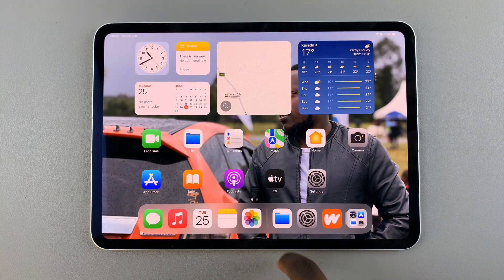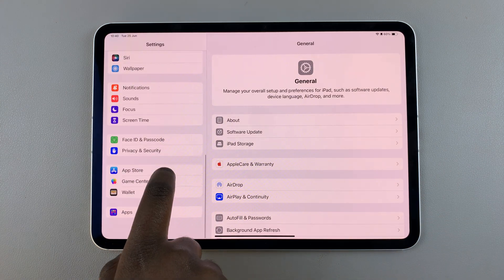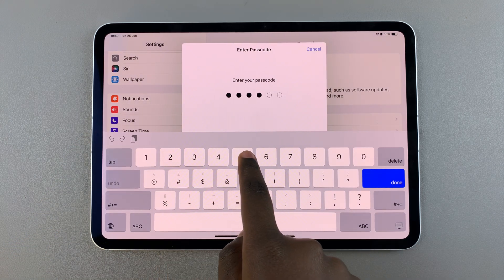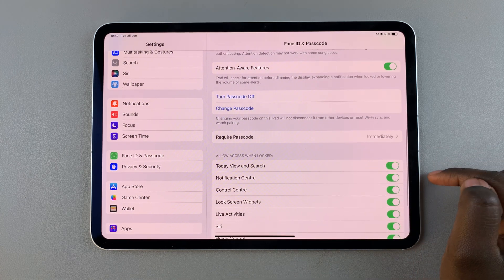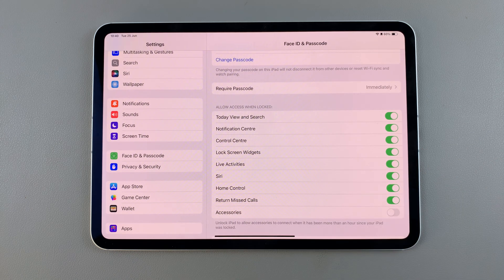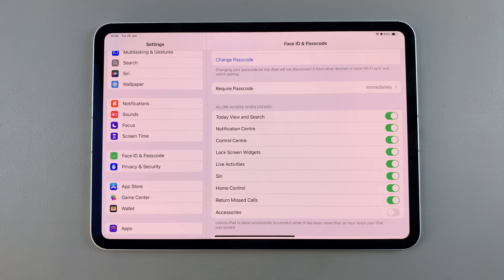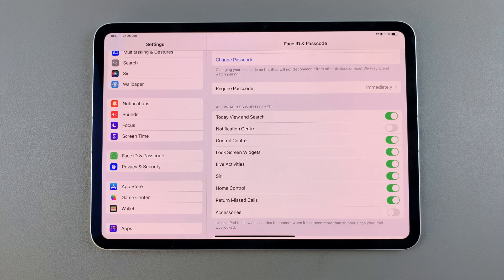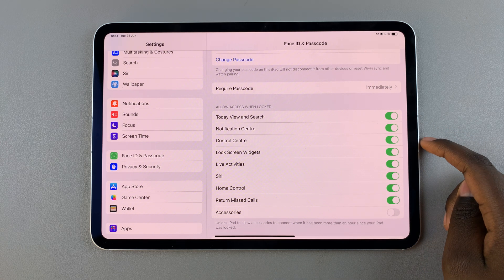How To Enable & Disable Notification Center On iPad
Here's How To Enable & Disable Notification Center On iPad.

The Notification Center on your iPad is a useful tool that keeps you informed about incoming messages, updates, and notifications from various apps. Here’s how you can manage and customize it to suit your preferences:

Begin by unlocking your iPad and accessing the home screen. Then, locate and tap on the "Settings" icon. From here, scroll down within the Settings page until you locate the "Face ID & Passcode" option. Tap on it to proceed.

Within the Face ID settings, scroll down until you find the "Allow Access When Locked" section. Here, look for the "Notification Center" option. Then, toggle the switch to the ON position to enable it, or toggle OFF to disable it. Once done, exit the settings page and the changes will be applied.

Apple iPad Pro 13-Inch (M4):

Apple iPad Pro 11-Inch (M4):

Cell Phone Tripod Adapter